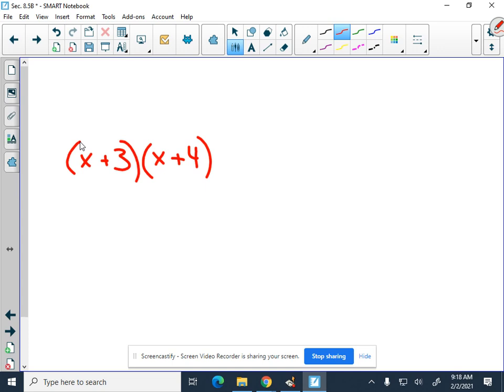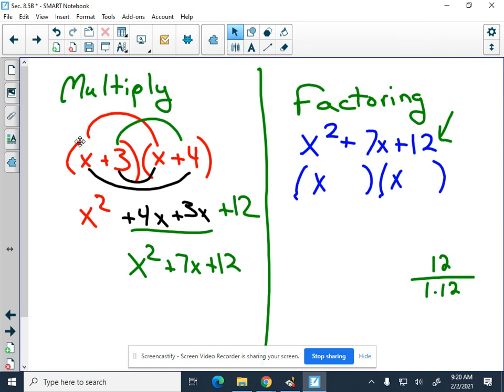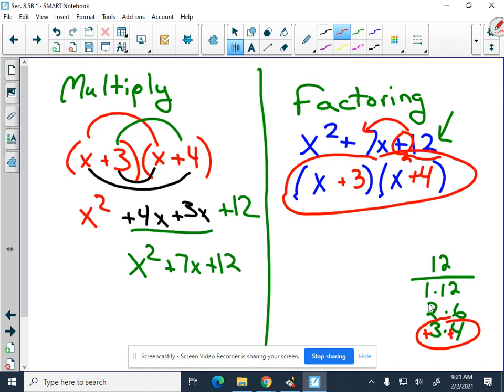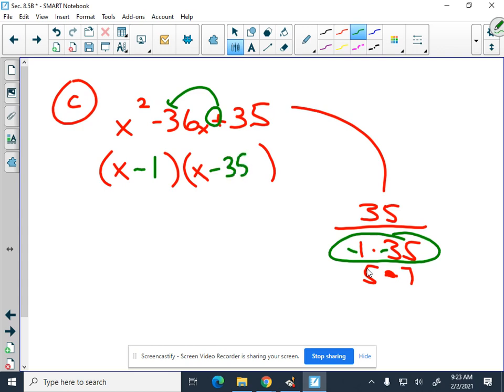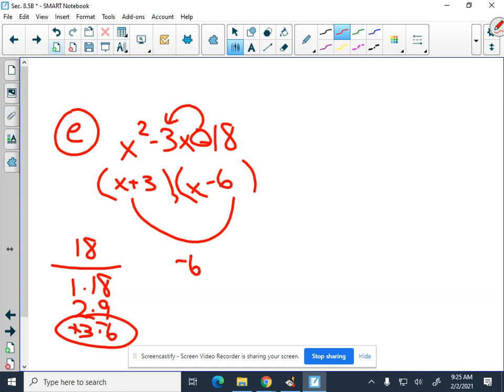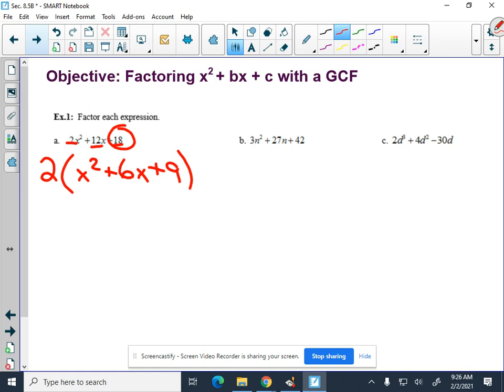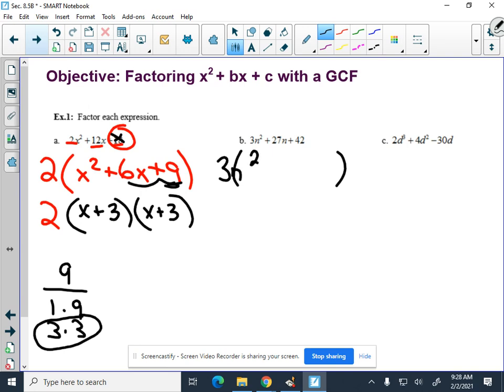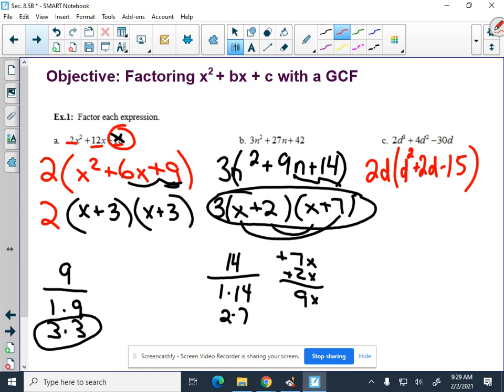8.5 Factoring with GCF and Trinomials